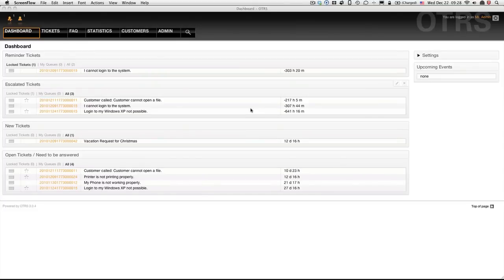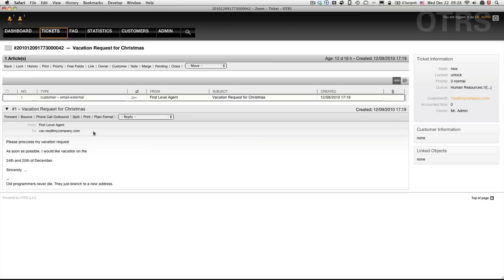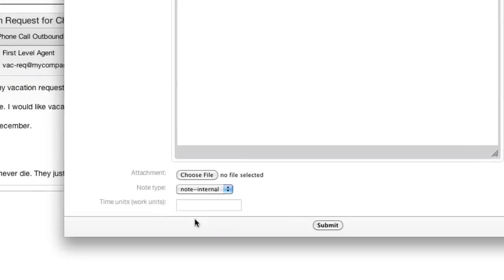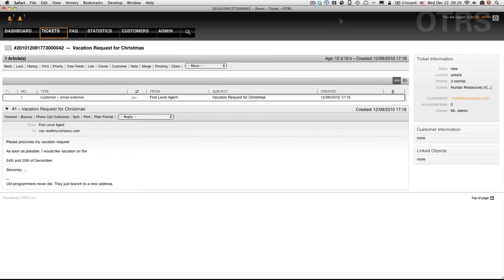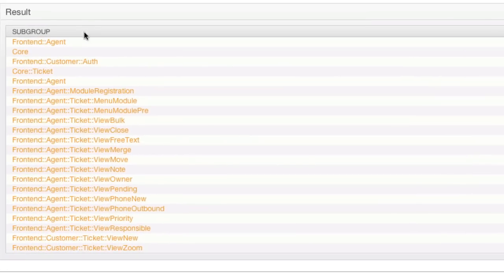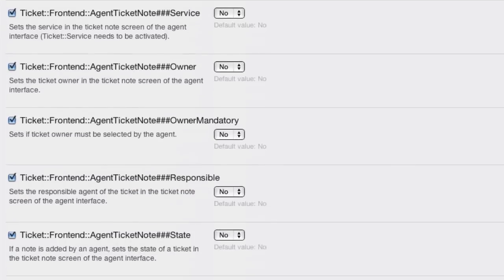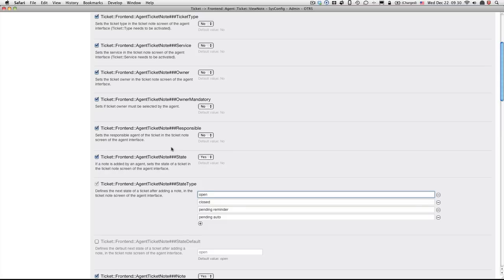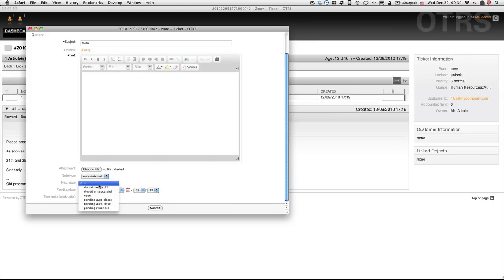OTRS 3 - Adding a status field to the note mask.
Adding fields to different agent screens is simple. In this demonstration, a status change should be possible when adding a note to a ticket. This example shows you how, but can also be applied in many of the other screens. Have fun with the video and let this encourage you to look into the Sysconfig and find more hidden jewels.